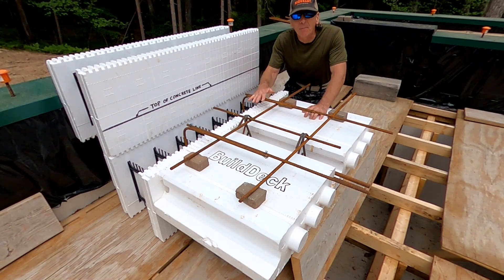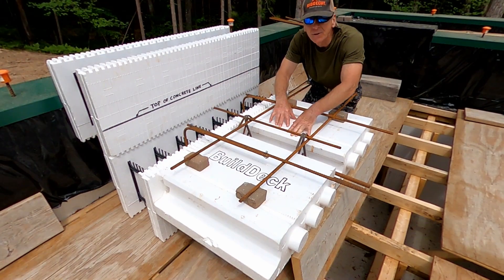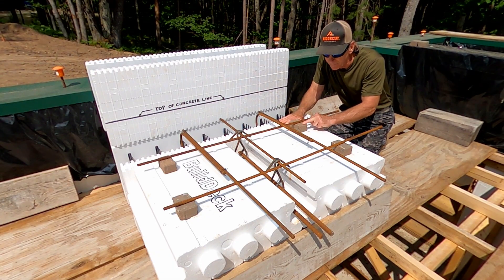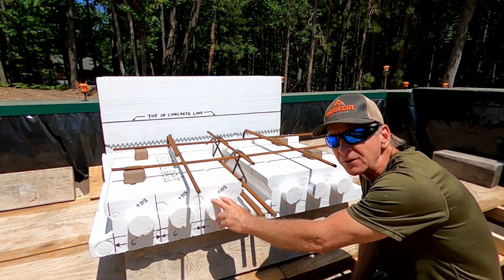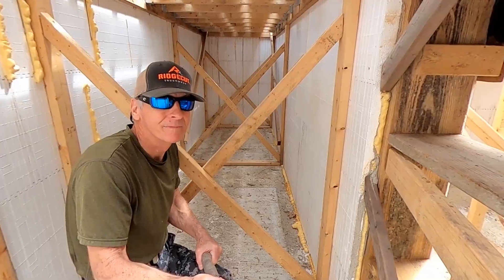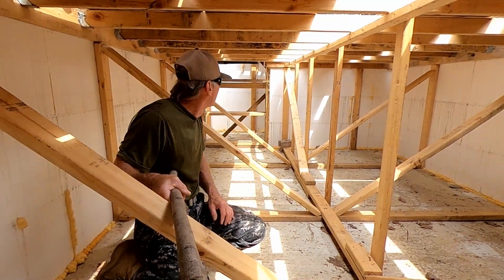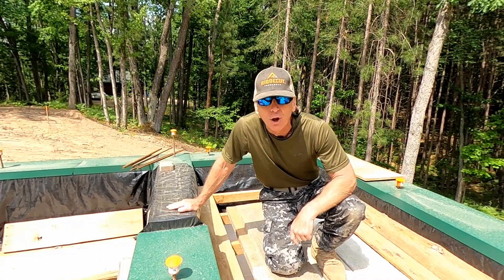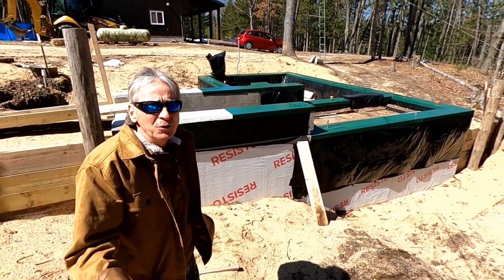ICF Root Cellar - Concrete Roof Plan _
This video I show off my plans of capping off the Root Cellar with a Concrete Roof using a mock up of BuildBlock and BuildDeck ICF Forms. After crunching the numbers comparing poring a flat 12” slab for the roof or using BuildDeck ICF Forms to build the roof.  The comparison shows that using the ICF Deck Forms will reduce the amount of concrete needed by as much as 50%. That 50% savings will pay for most of the ICF Deck Forms and provides insulating value built into the BuildDeck ICF roof.

Root Cellaring

My Favorites That Keep Me Going Strong:

Mass Gainer Powder | MuscleTech Mass-Tech Extreme 2000 | Whey Protein Muscle Builder for Men & Women |Creatine Monohydrate + Carbs | Max-Protein for Weight Gain | Vanilla, 7 lb

Zega Styrofoam Hot Knife Cutter – 200 Watt 110V

RIDGID 23498 Model RC-1625 Aluminum Ratchet Action 1/8" to 1-5/8" Plastic Pipe And Tubing Cutter

DEWALT DPG94-YC Dominator Safety Glasses, Yellow Mirror Lens

DeWalt DPG98-YD Safety Glasses

Spenco Polysorb Cross Trainer Athletic Cushioning Arch Support Shoe Insoles, Women's 9-10.5/Men's 8-9.5

BSN N.O.-XPLODE Pre Workout Powder, Energy Supplement for Men and Women with Creatine and Beta-Alanine, Flavor: Fruit Punch, 30 Servings, USE WITH CAUTION